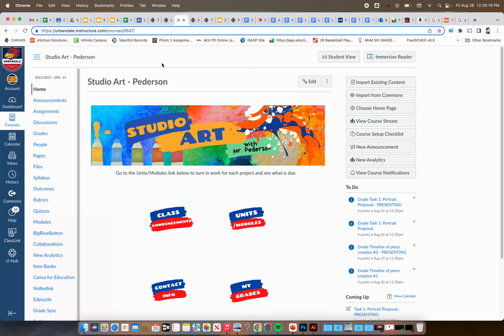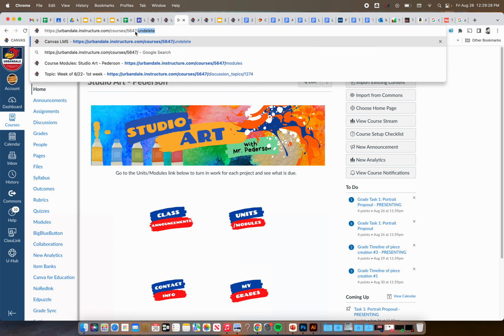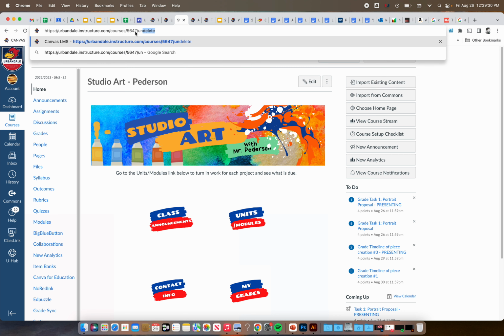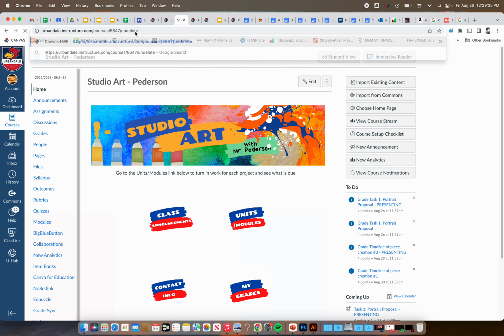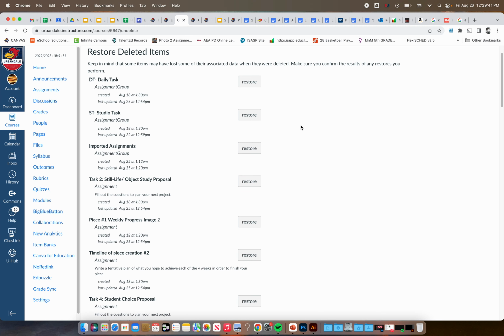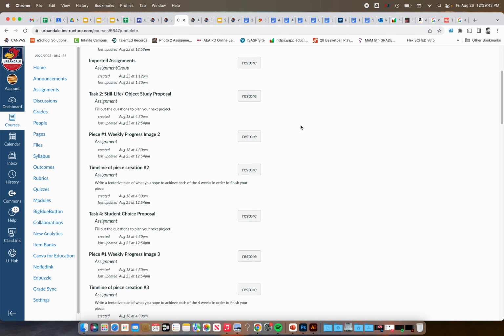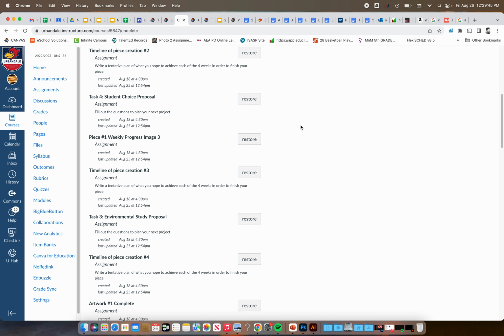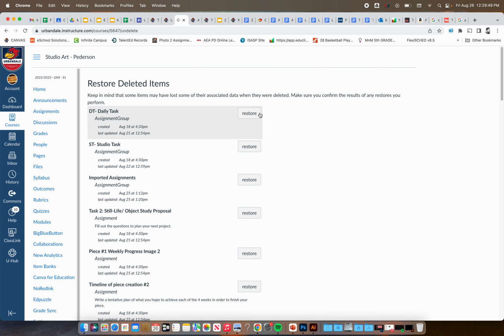Whoops! I deleted something from Canvas!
Thank you to Scott Pederson for finding this trick about how to restore deleted items on Canvas.